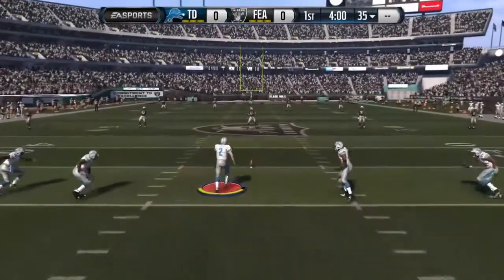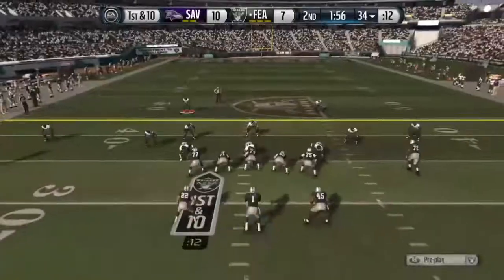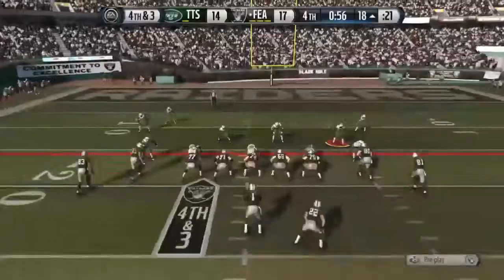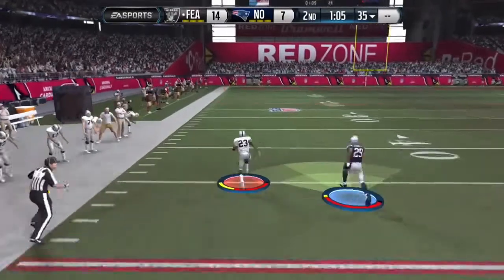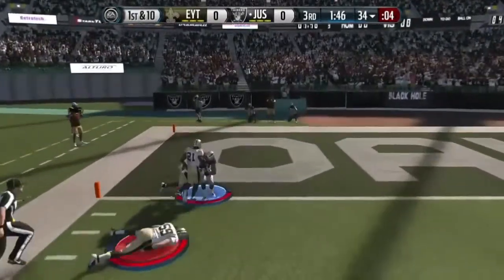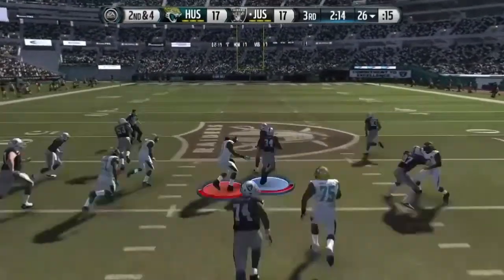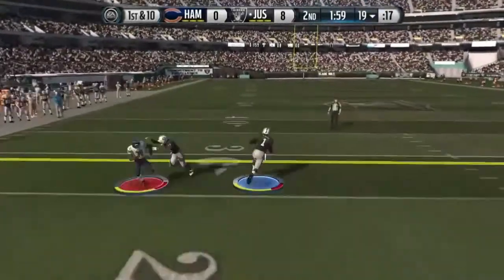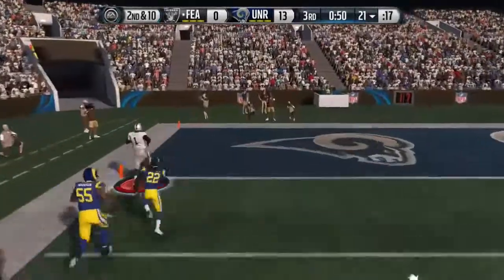TD Montage #1 || Madden 15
All my beast TD's in head to head gameplay